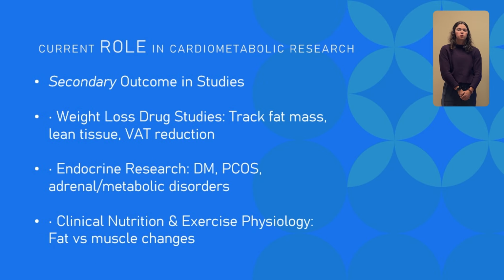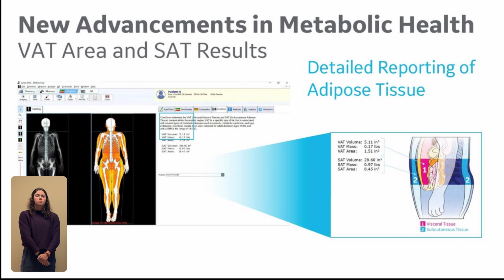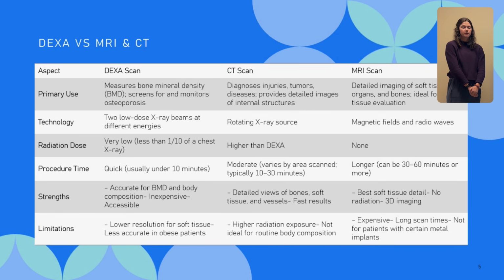DEXA scan Intro at Curans Heart Centre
Curans Heart Centre is pleased to introduce DEXA – a powerful medical imaging tool that measures bone density and body composition with high precision. At Curans, we’re excited to bring this technology into our care model to offer patients deeper insights into their cardiometabolic health.

DEXA (Dual-Energy X-ray Absorptiometry) is a safe, quick, and non-invasive scan that provides detailed information about fat mass, lean muscle, and bone density. We’ll be using it in research settings to help track body changes over time, support personalized treatment plans, and empower our patients to take control of their long-term health.

This video highlights how DEXA works, why it matters, and how it fits into our commitment to preventative, data-driven healthcare at Curans.